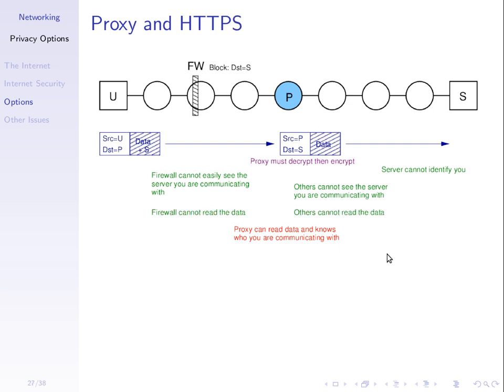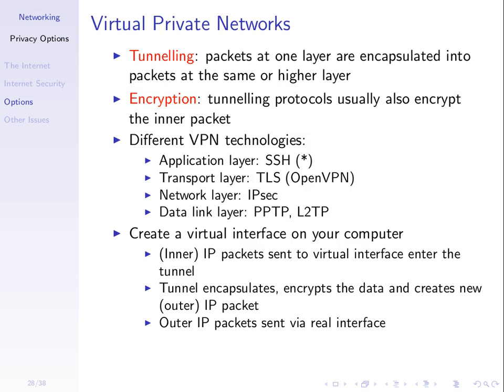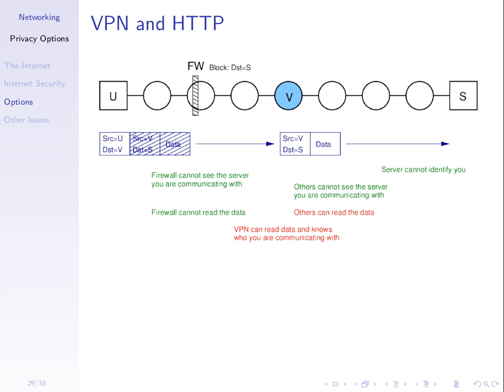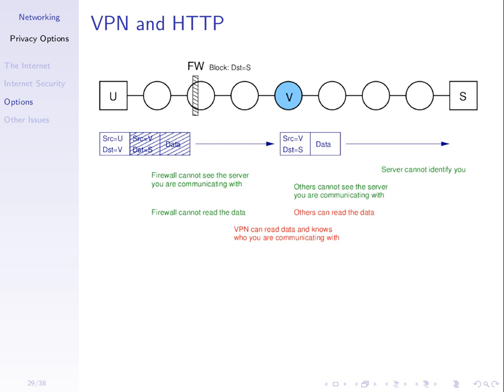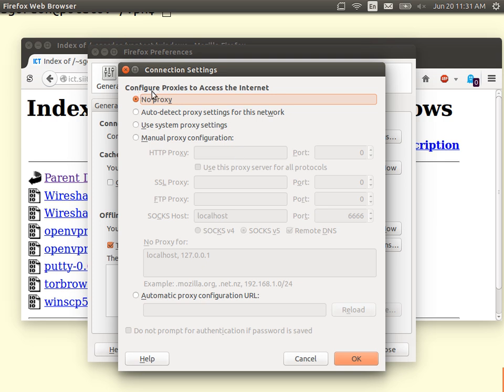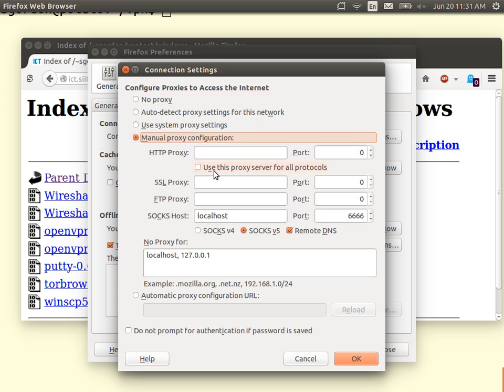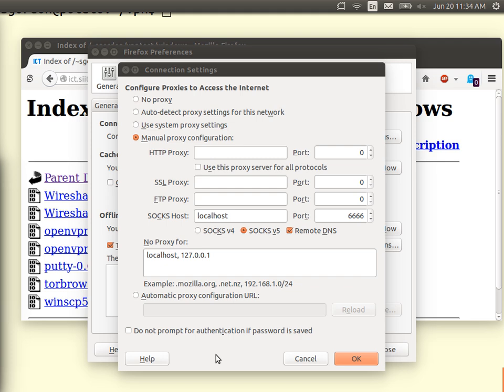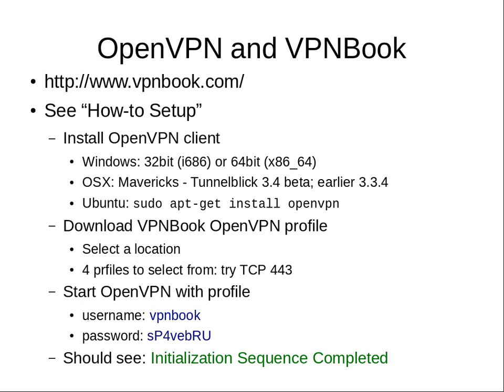Internet Privacy with Proxies, VPNs and Tor (Part 2)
Part 2 of a Free Technology Workshop on Internet Privacy. Includes explanation and demos of why web browsing is not private, and how using proxies, VPNs and Tor can improve your privacy. Given by Steven Gordon at Sirindhorn International Institute of Technology, Thammasat University.